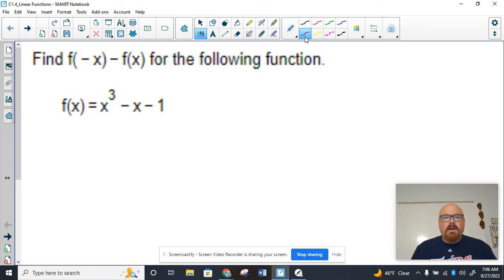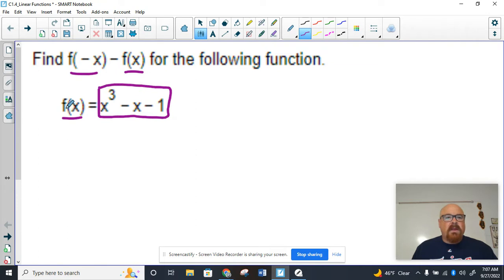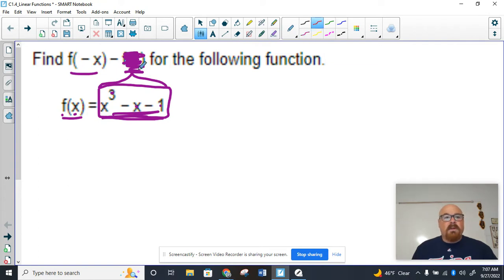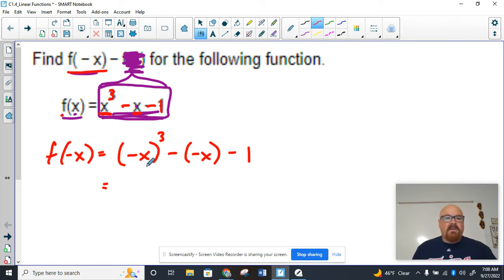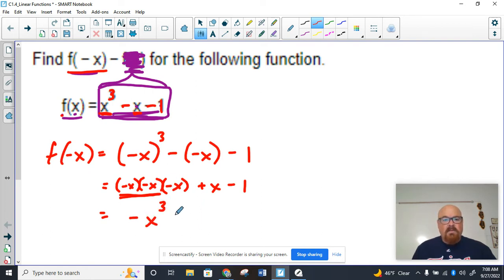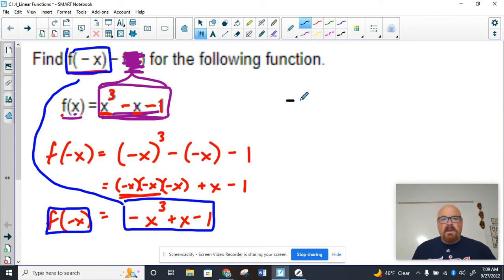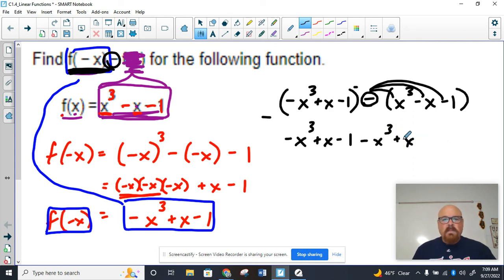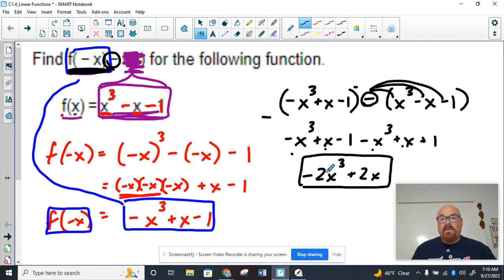Evaluating Functions Example #3